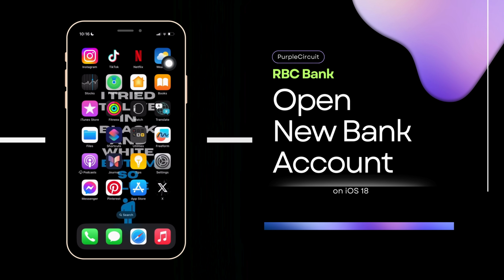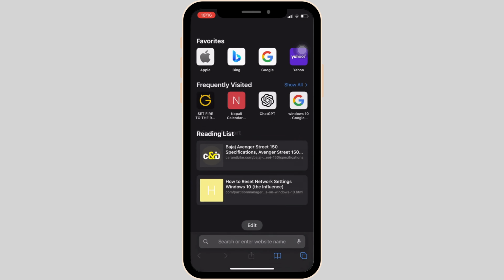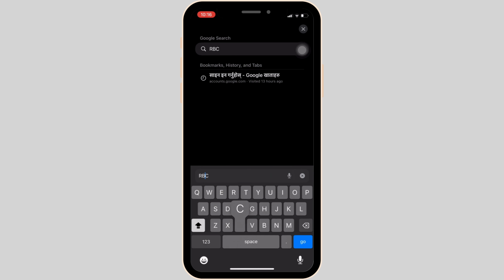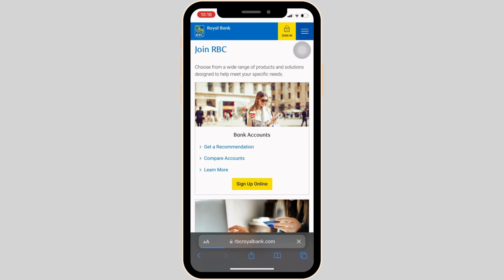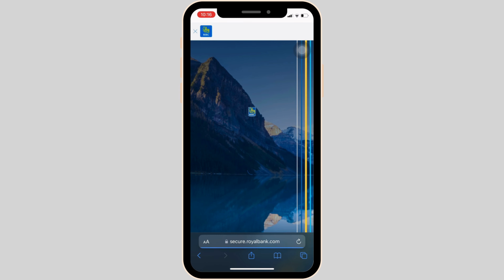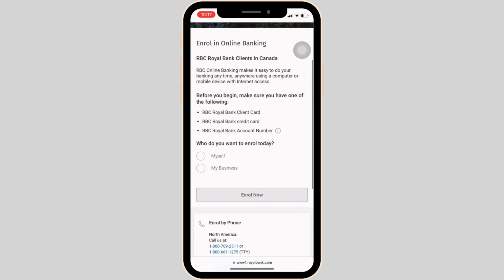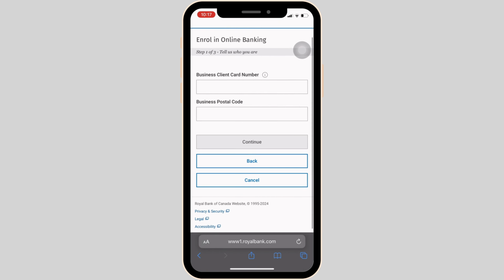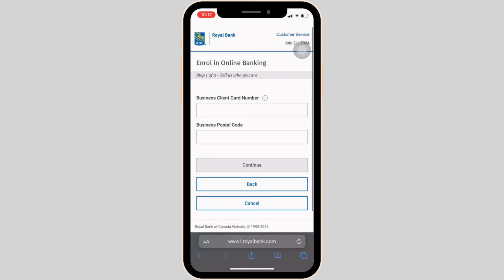How to Open Account on RBC Royal Bank of Canada in 2024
Looking to open or sign up for an account at RBC Royal Bank of Canada in 2024? This guide provides step-by-step instructions on how to set up your account, including the necessary documents and procedures. Follow this straightforward process to become an RBC customer.

In this tutorial:
0:00 - Introduction
0:15 - How to Open an Account at RBC Royal Bank of Canada in 2024

Learn how to effortlessly open an account at RBC Royal Bank of Canada with this straightforward guide. This video covers the entire process, ensuring you can start banking with RBC without any issues.

Open your RBC account with ease by following this guide in 2024!